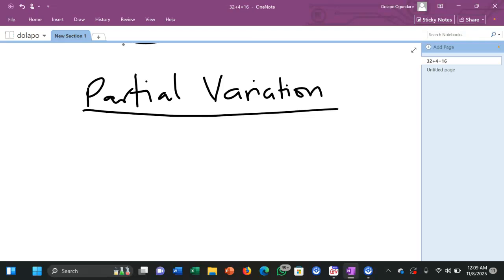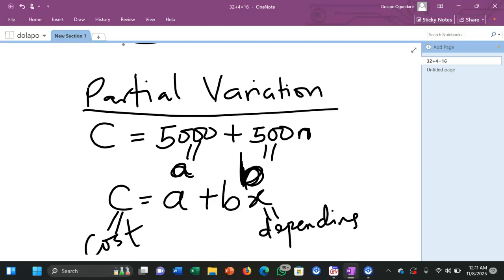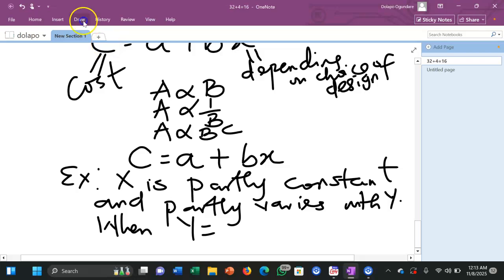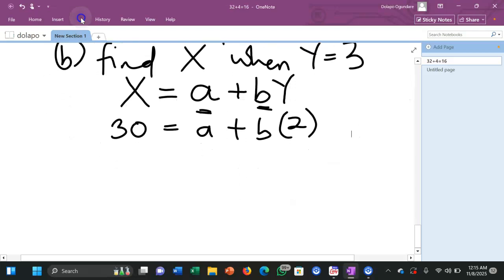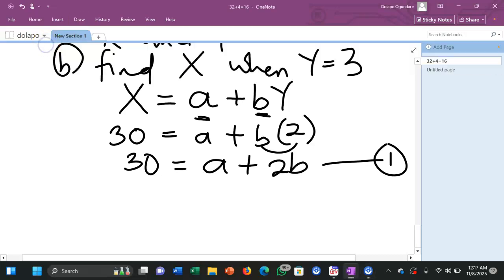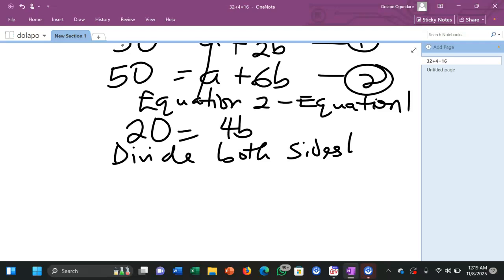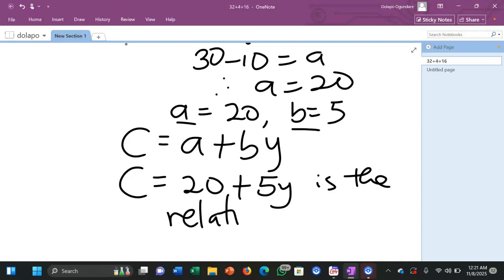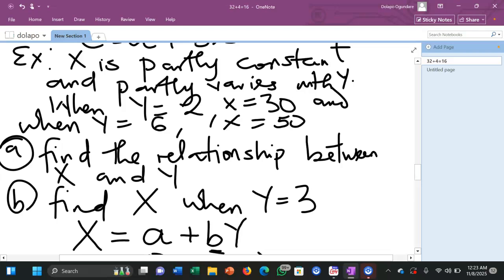Partial variation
This video explains in details partial variation.It is very easy to follow and starts with a background related to us in our daily life